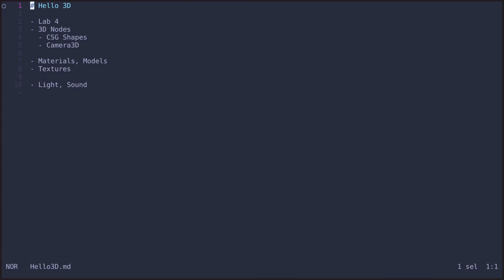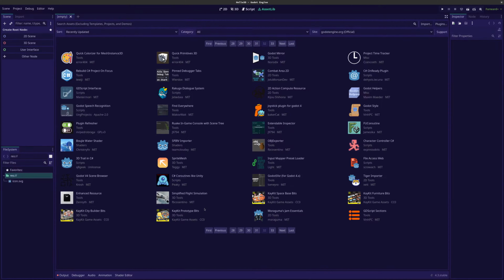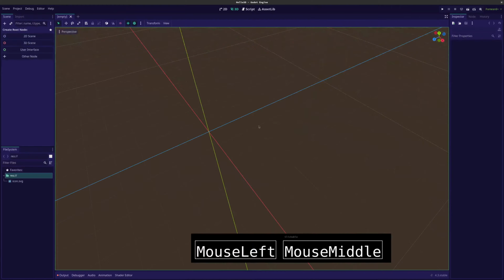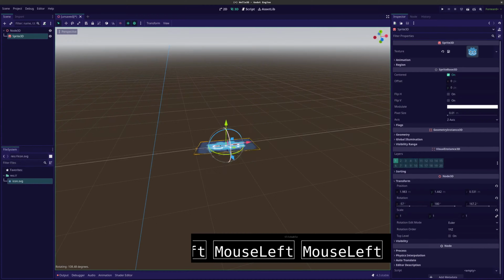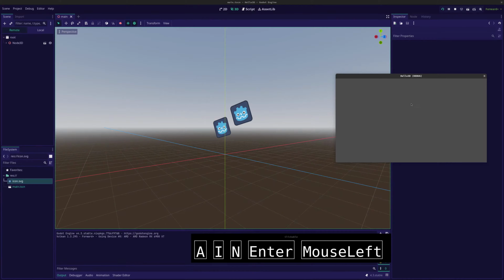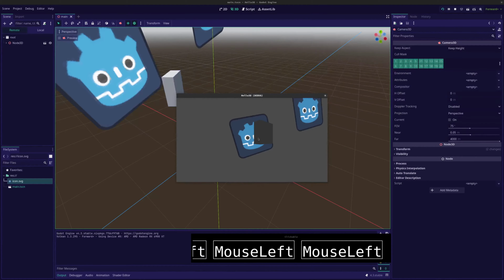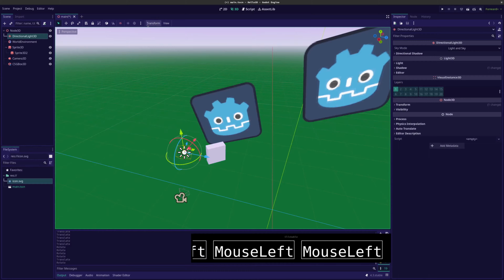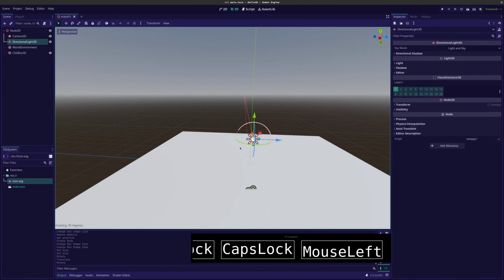Hello 3D Pt. 1